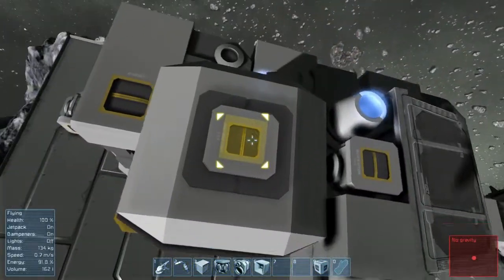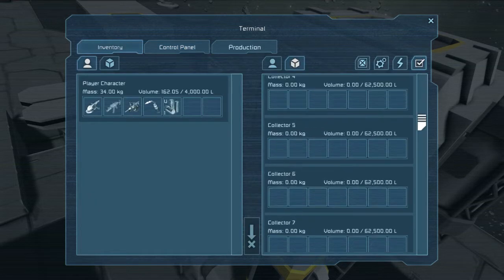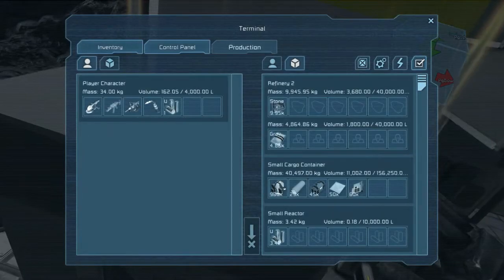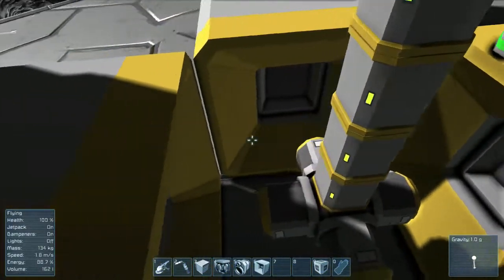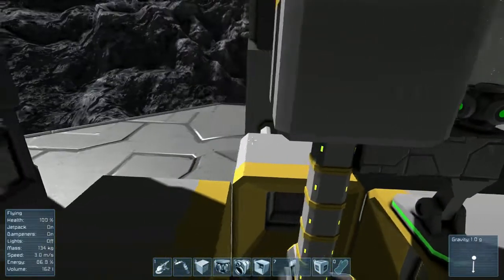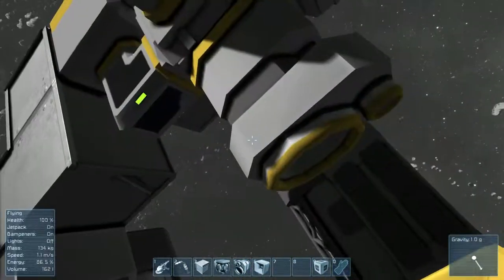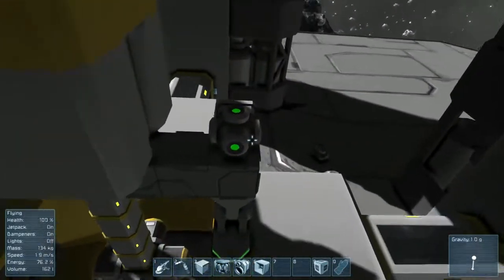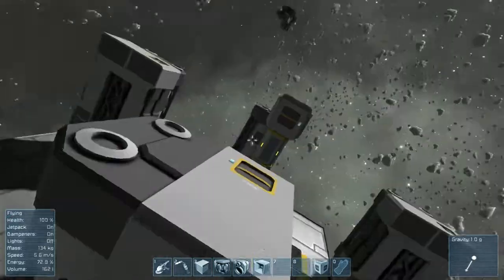Space Engineers Tutorial: How to Evently Distribute Items via Conveyors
A short tutorial on how to evenly distribute items using the conveyor system. For example, dividing ore evenly between multiple refineries.